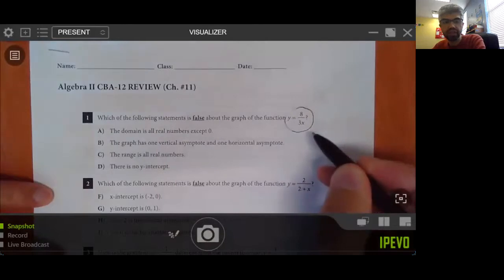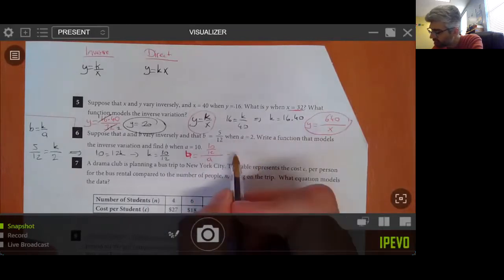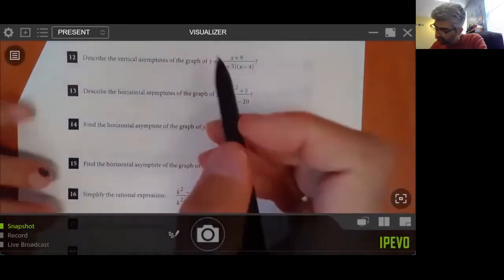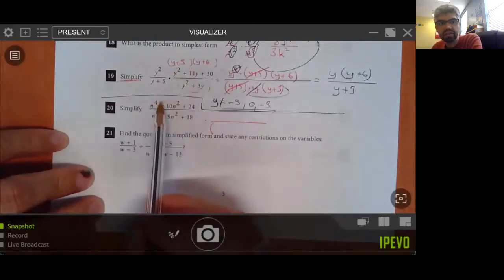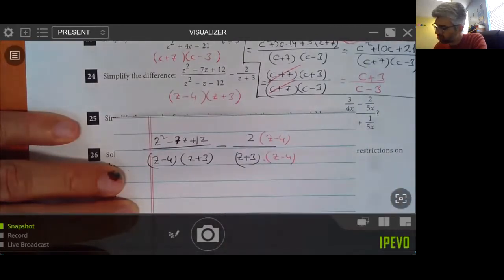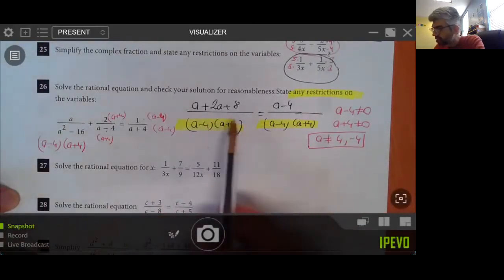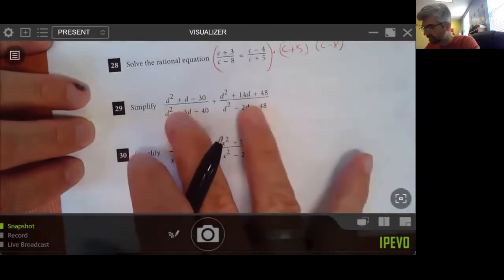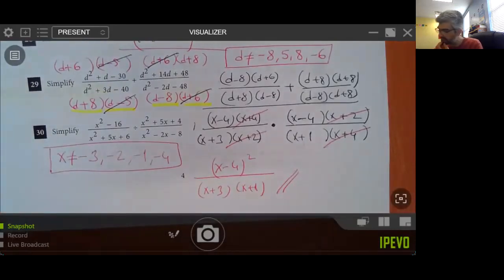Algebra 2: Inverse-Direct Variation, Rational Expressions, Translations of Rational functions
Algebra 2 Review:
Inverse-Direct Variation
Translation of Rational Functions
Rational Equations